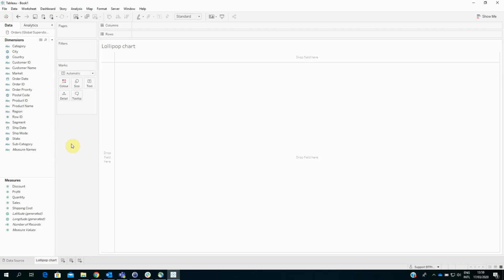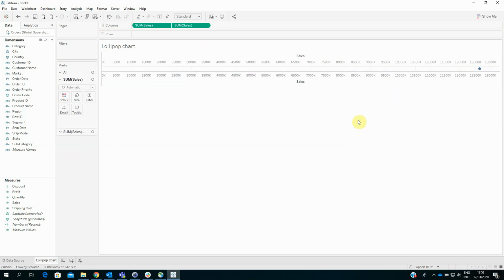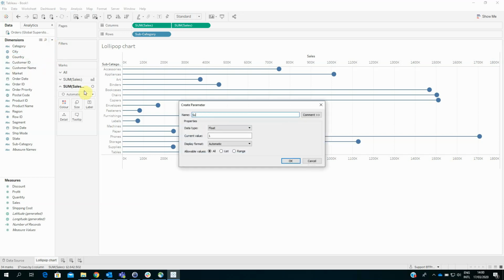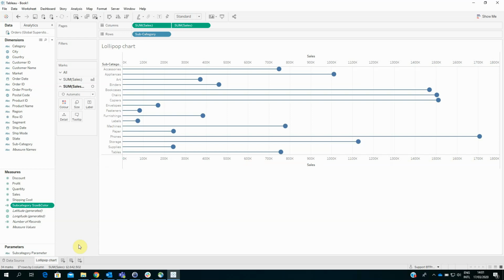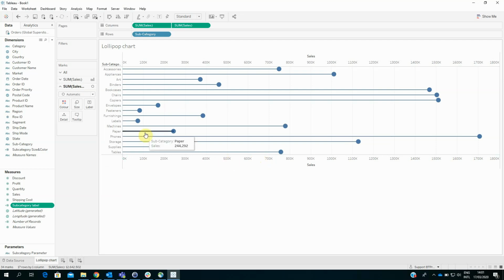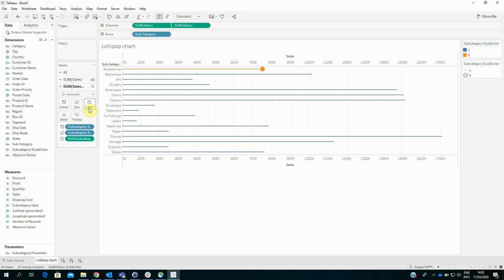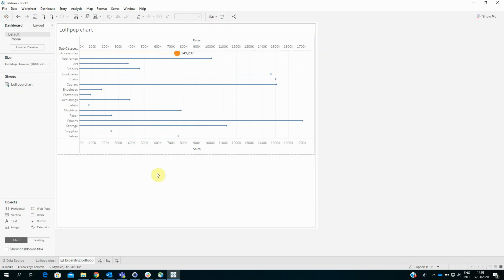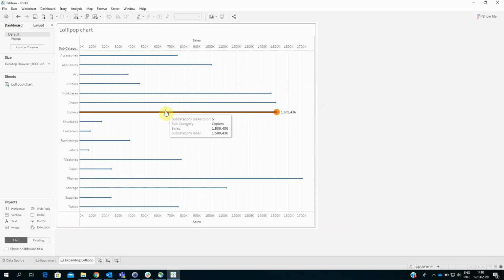How to analyze data with close values in Tableau Software – Expanding Lollipop Chart - Skill Pill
Large companies deals with a large volumes of information, coming from multiple data sources and data sets. To be able to visualize all data, the user should have at his disposal powerful analytical tools which provides the benefit of creating interactive and easy to understand charts, dashboards or other types of analysis. When dealing with a large amount of data, extracting the information needed, as well as displaying it can be a challenge for most users. Watch our video and read our blog post